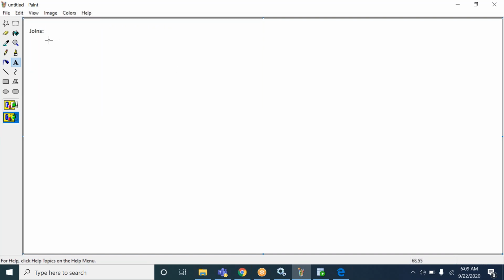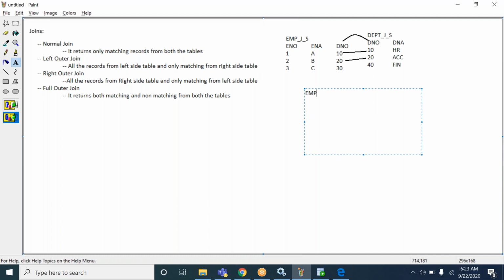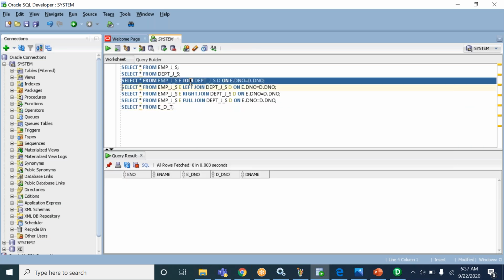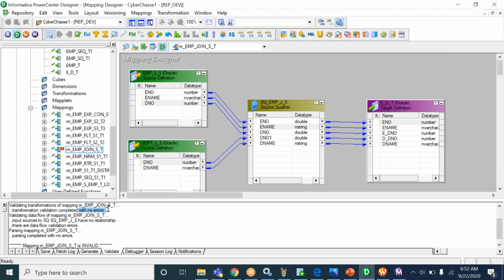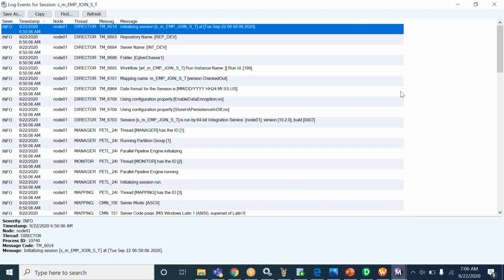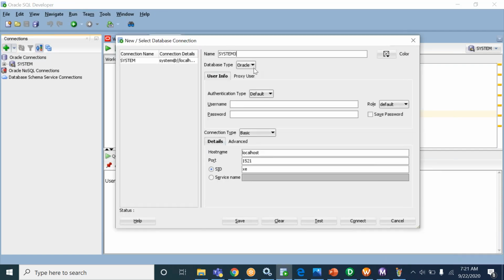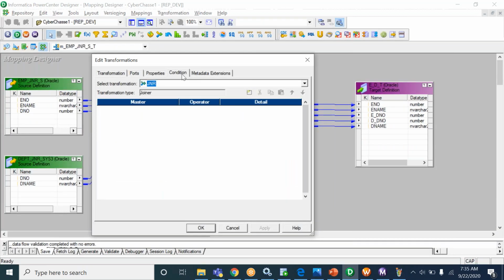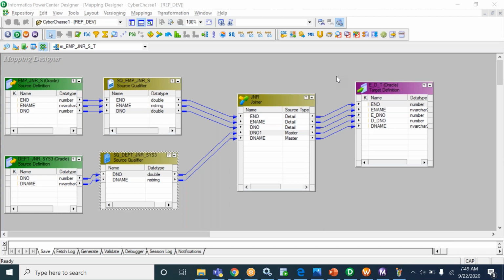ETL Informatica Training session Class 10